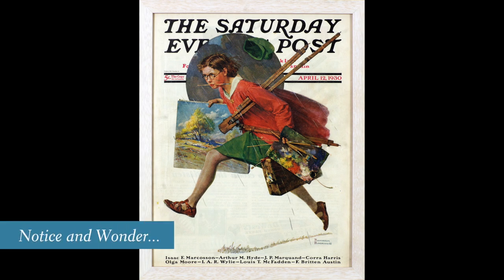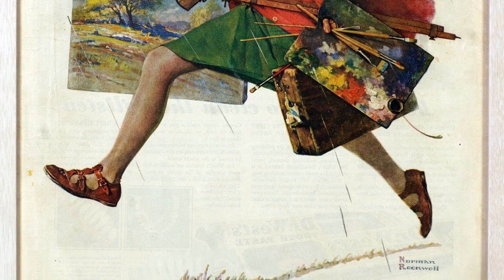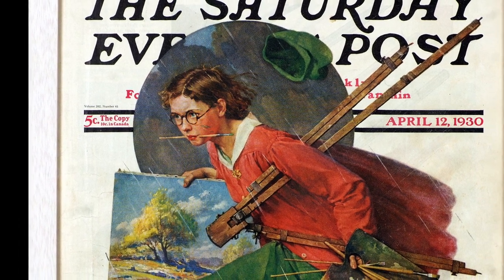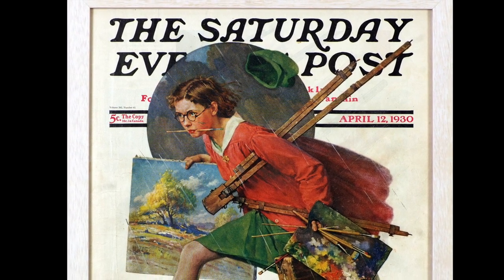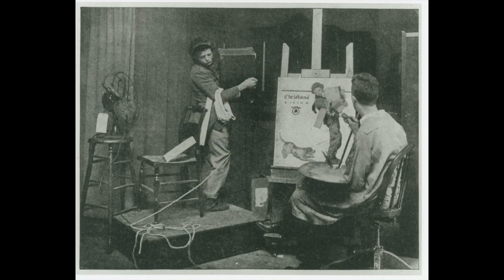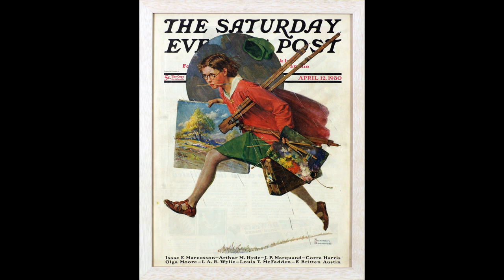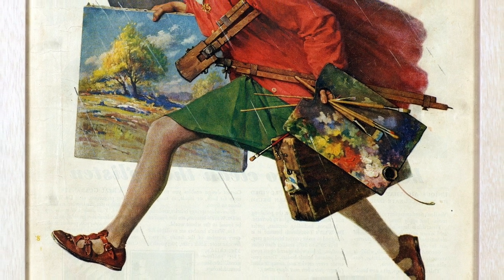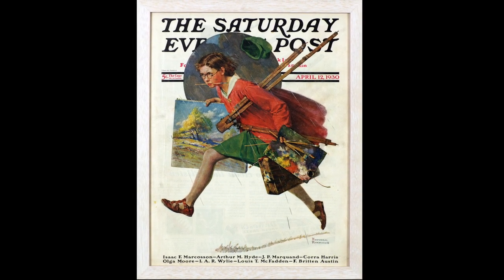Quick Pic: Girl Running With Wet Canvas (Wet Paint)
Big Idea

Norman Rockwell’s pictures always tell a story.

The details in this image tell a story about a young woman fully engaged in her art making. We get the sense she is spending time doing something she loves to do.

Notice and Wonder

She leans forward, pencil between her teeth and with her feet barely touching the ground.

She carries a canvas, paintbox, a wet palette of paint, a foldable easel, and lots of brushes. Her paintbox is hastily closed with what looks like a rag popping out.  She is moving so quickly that her hat has come off!

Look at the sky. Might she be trying to outrun a storm?

Is it possible that the weather was lovely when she began to paint, she was fully absorbed in her work, and then it suddently began to rain?

Fun Facts

This is a subject that Norman Rockwell would have been very familiar with, because as a young man, he attended art school at the Art Students League in New York, where he studied painting, drawing, and illustration.

Art was his true love and passion throughout his life, and he continued to work at it and perfect his skills for about seventy years.

Norman Rockwell loved to paint but he did not paint out of doors very often. He generally worked in his studio from sketches and photographs of his models. When he traveled for pleasure or business, he often brought along a paint box just like the one you see here, and that allowed him to continue making art no matter where he was. It was stuffed with oil paints, charcoal, rags, a palette, and other supplies.

Notice what you are doing and who you are with when you feel most alive and fully engaged. This image celebrates how wonderful it feels to be fully engaged, and it invites us to reflect on our own interests and those of the people in our class, community, family. How can we best support each other to make time and space for pursuing our greatest interests?